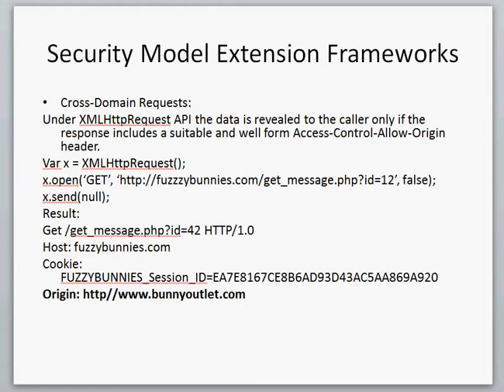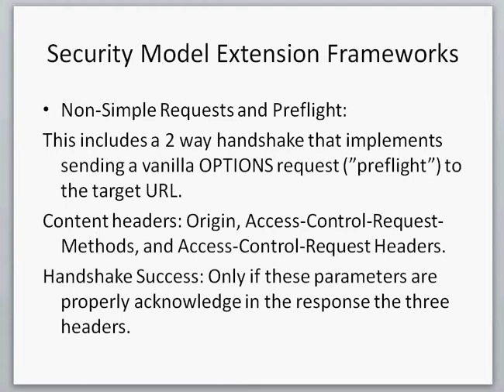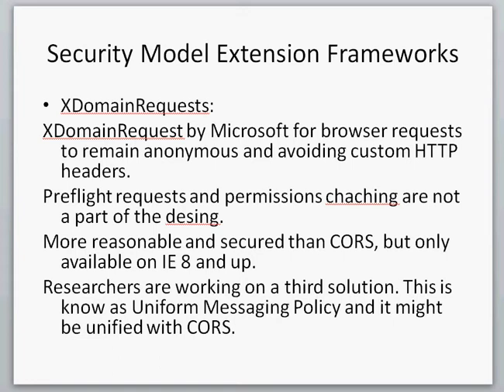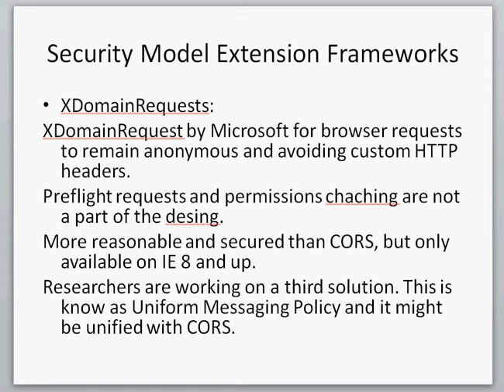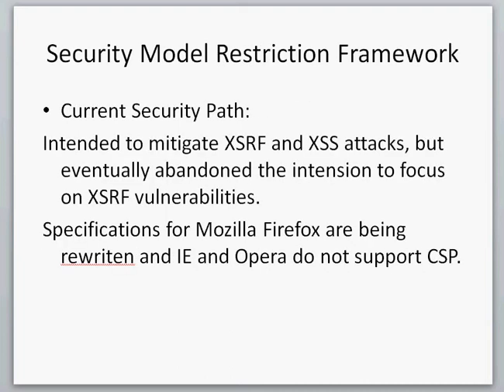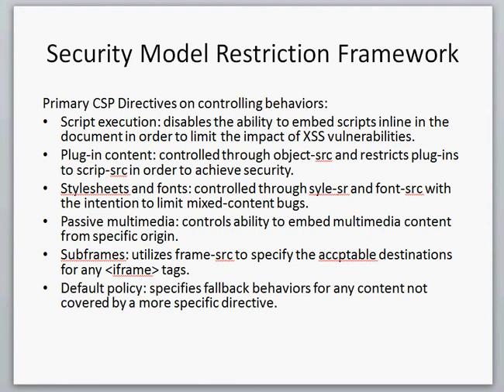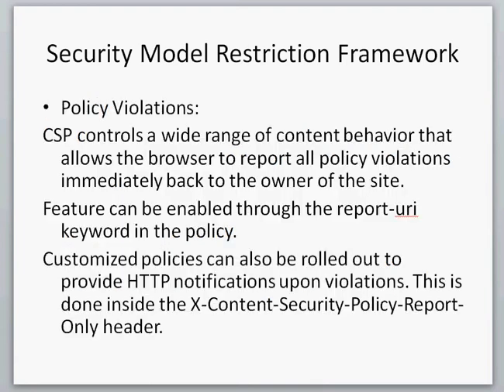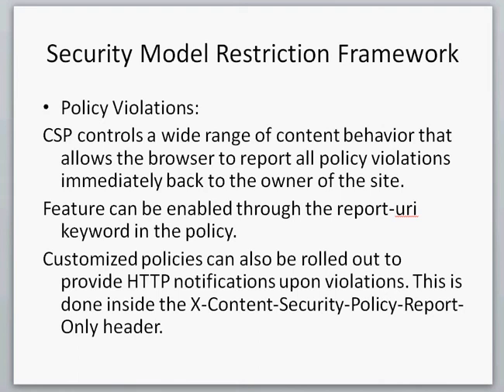Tangled web CH 16 pt 1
This is based on The Tangled web CH 16